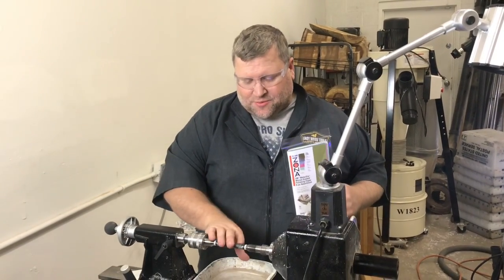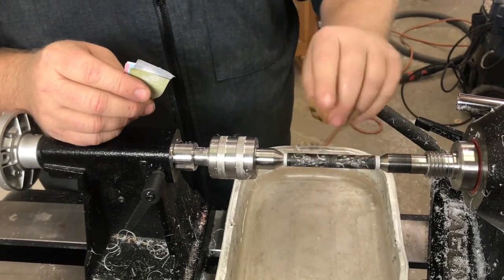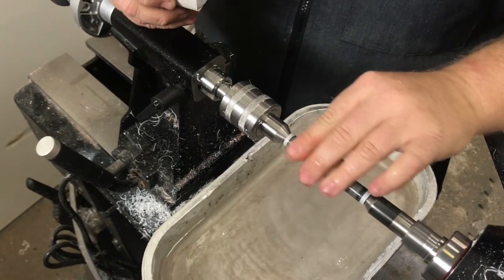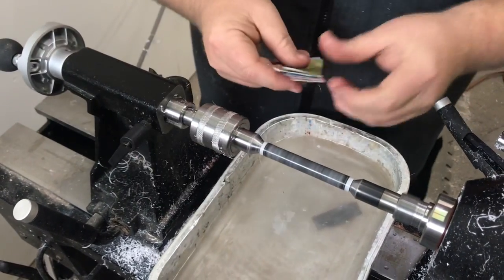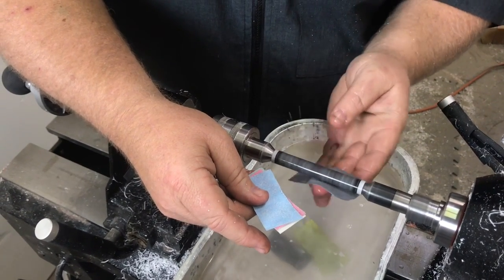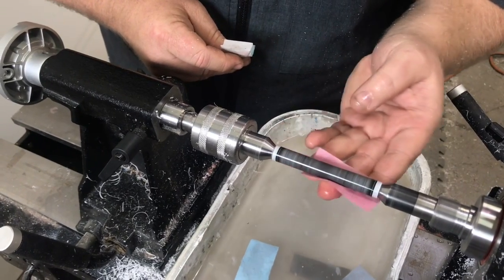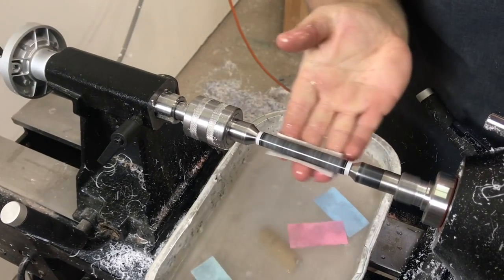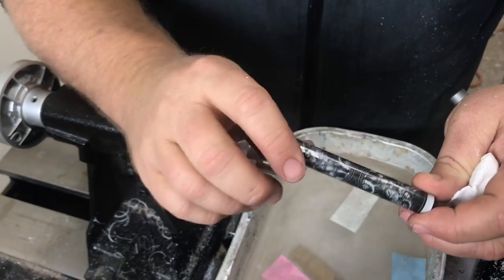Polish Resin Casts with Zona Paper, Pen turning/Wood turning sanding.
In this short video I will show you how simple it is to sand and polish a resin cast turning project.

If you are interested in Zona paper please check out turnerswarehouse.com as your support helps us keep the videos running.
thanks again.